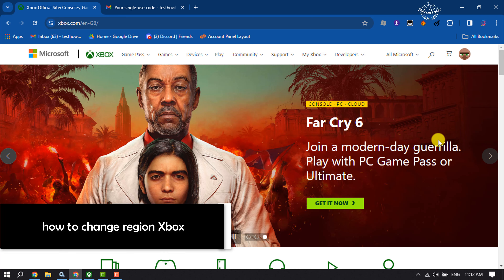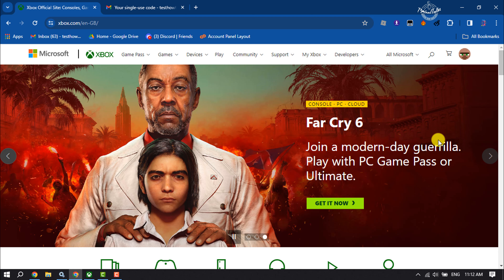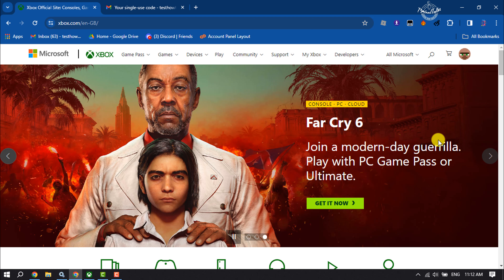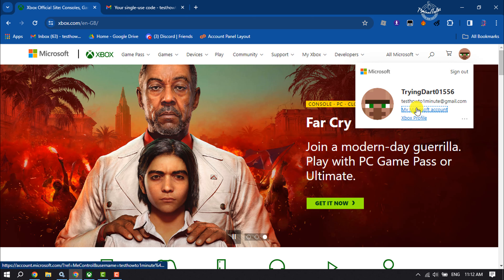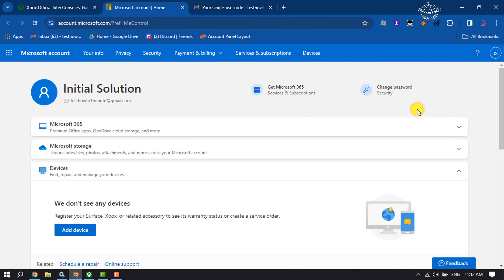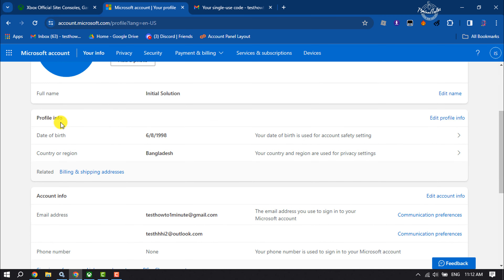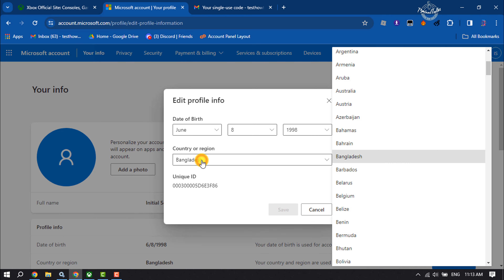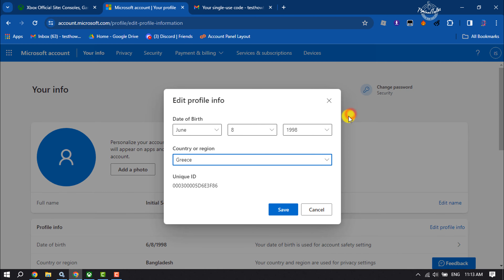How to change region Xbox | Xbox Country Change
Do you want to change xbox country, Learn how to change the country and region you currently have set for your Microsoft account. An important step you may need to make to take advantage of some Microsoft features. ✅

how to change xbox region on pc
How to change region xbox series x
How to change region xbox series s
How to change region xbox one
how to change microsoft account region
how to change microsoft store region
the region in which your payment option was issued and your store region need to match.
change your store region xbox error